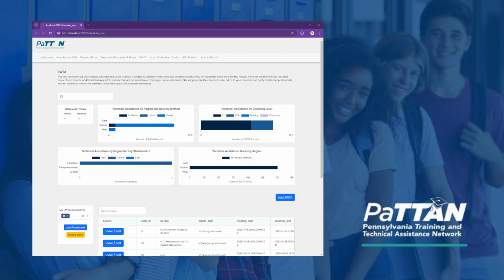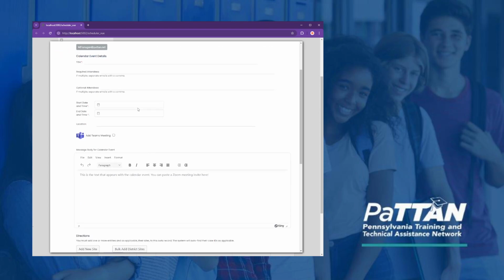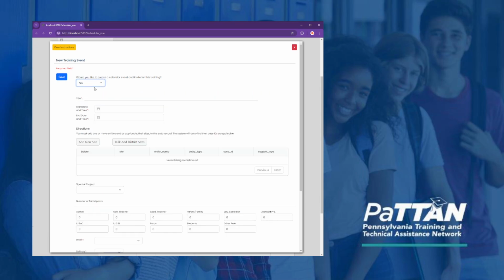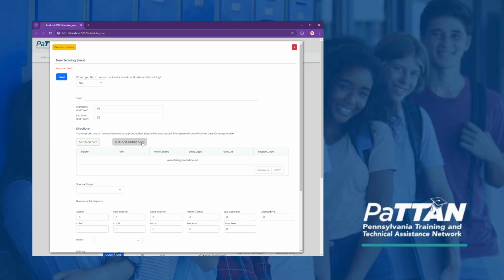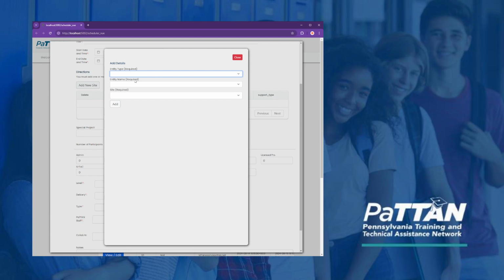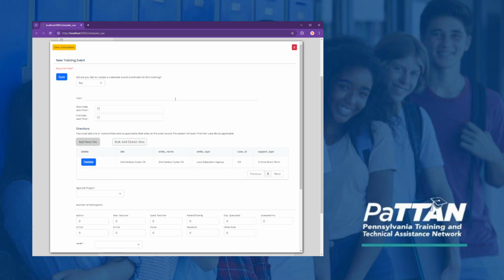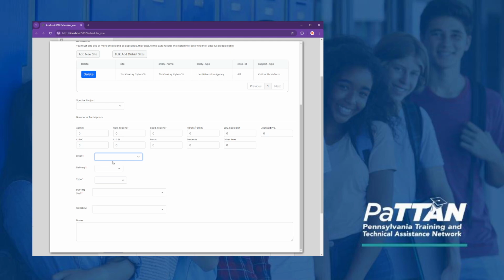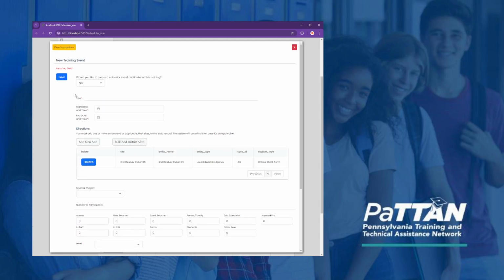TAM Tutorials - How to enter a new SWTA record (SY2024-25)